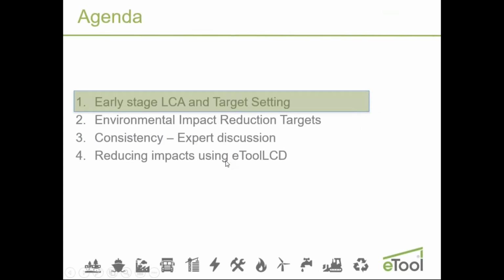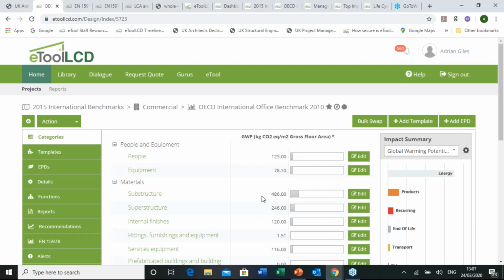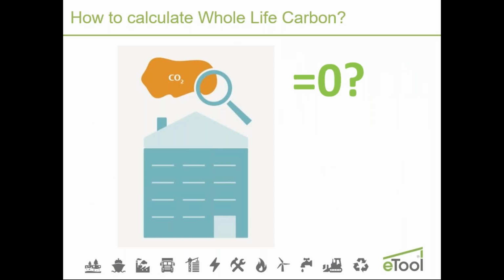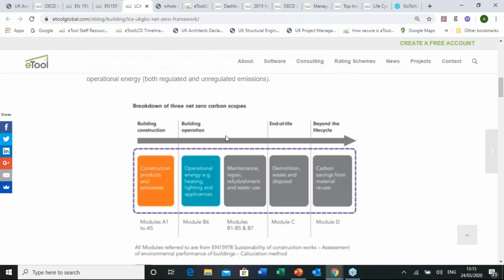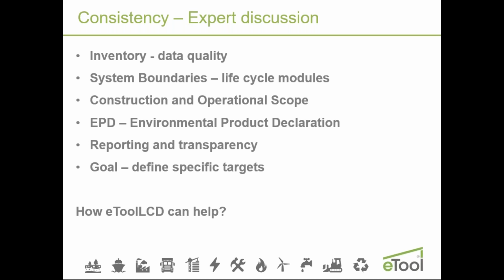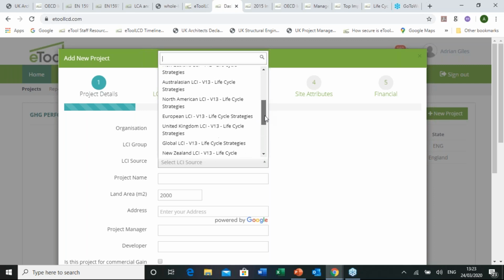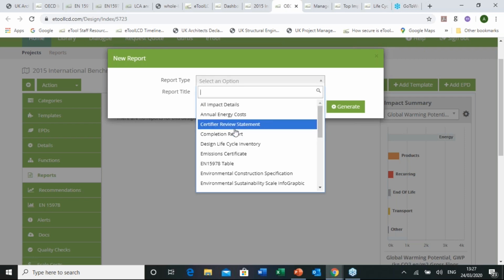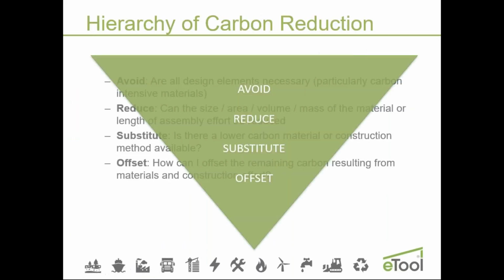eTool for Architects Who Care - UK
With a large number of UK Architects joining the 'UK Architects Declare Declaration on Climate and Biodiversity Emergency', join Adrian Giles and Henrique Mendonca presenting what steps can be taken, including:

Architects design with eToolLCD at concept stage
Target Setting - Whole of life carbon modelling
How to make sure targets and results are consistent
eToolLCD to design the best environmental & cost options.